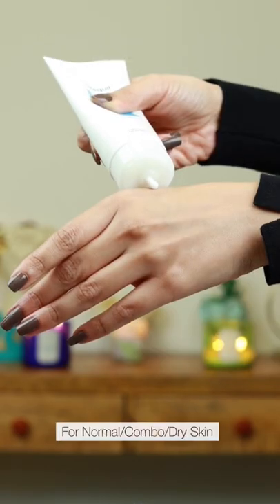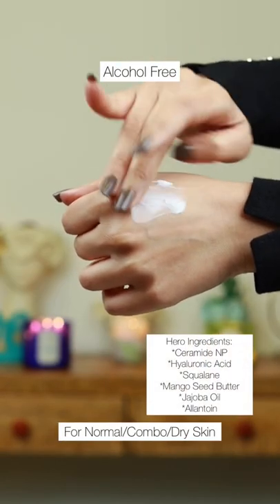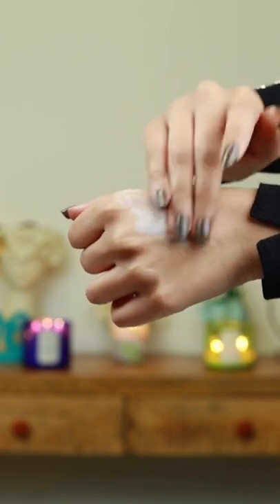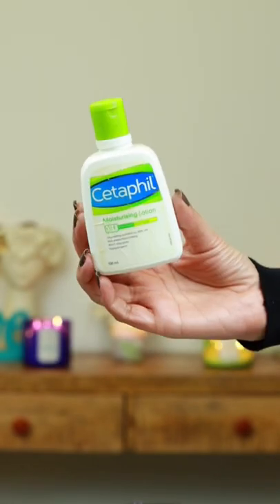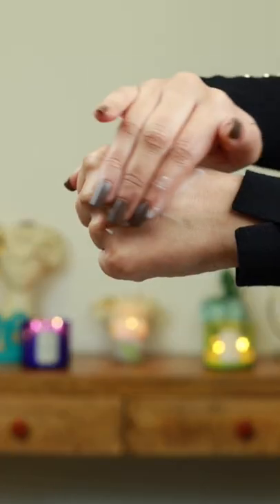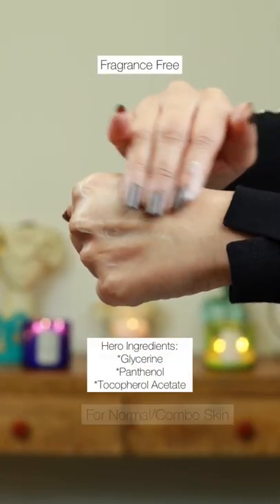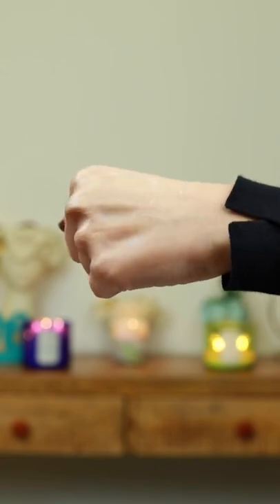Under Rs.500 Moisturisers Worth Your Money!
Cetaphil Lotion